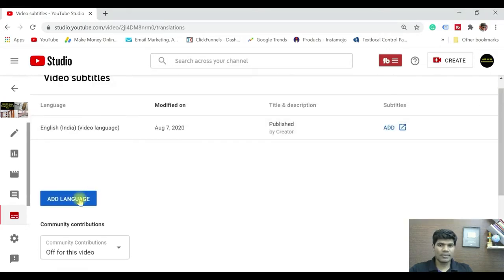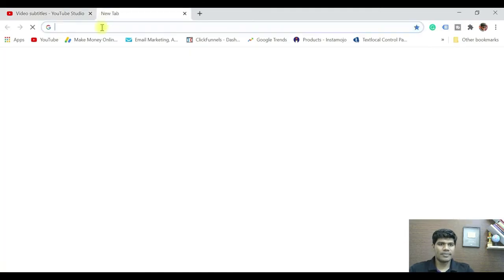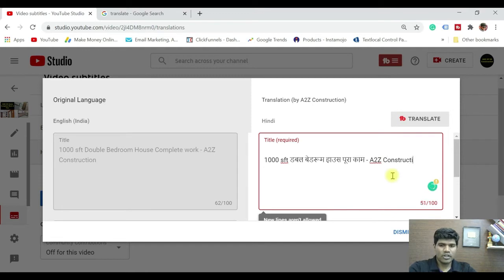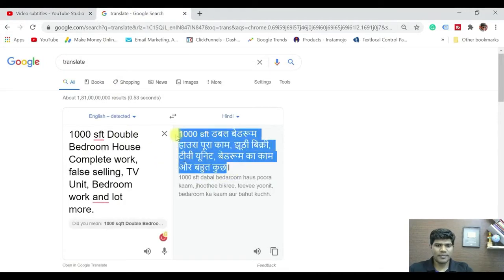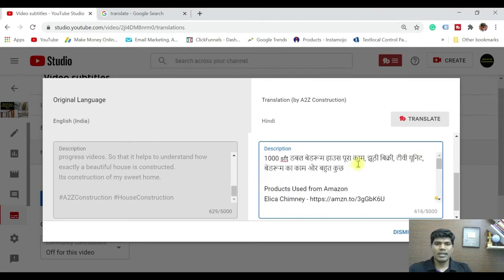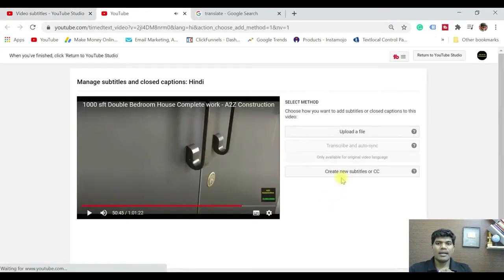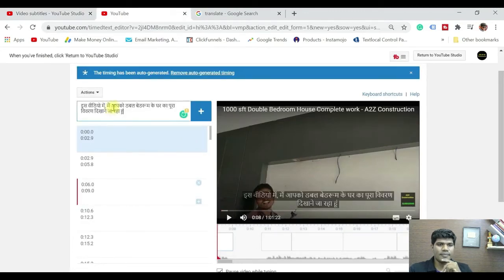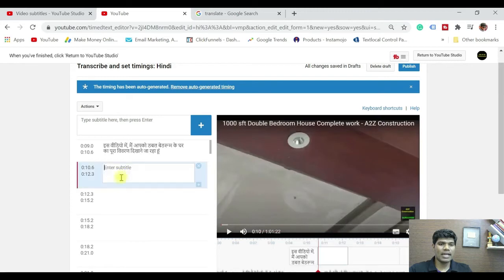This Could Help You To Get More Views -Add Title,Description and Subtitle in another Language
Also find the below related links